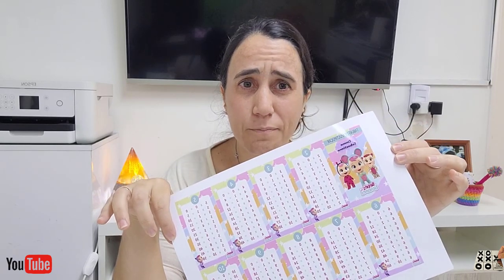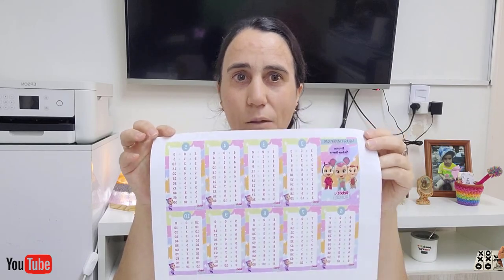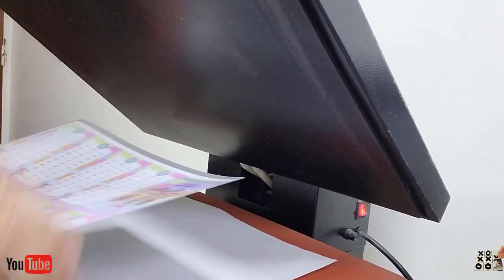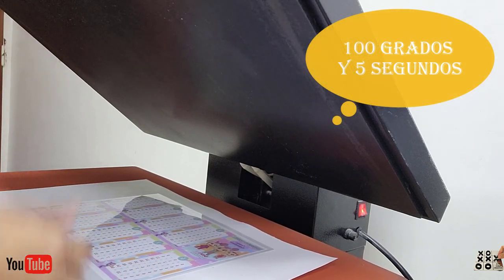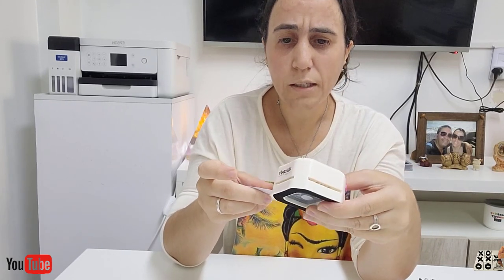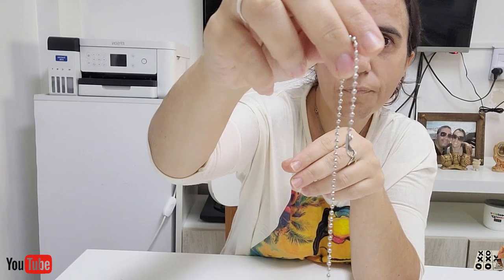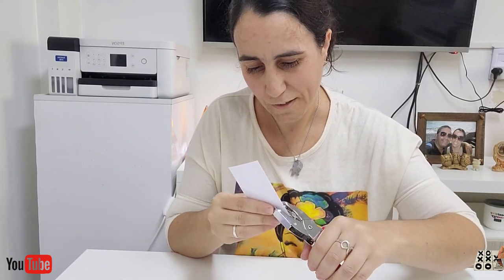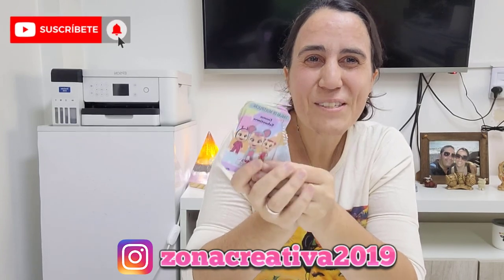✅COMO PLASTIFICAR SIN MAQUINA!! DE FORMA FACIL Y SENCILLA!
Seguinos en facebook: Zona Creativa Ideas :
😀 Hacer una donación con lo que sea ayudará a ZONA CREATIVA 2019 a seguir creciendo y evolucionando, para comprar insumos para el aporte de los espectadores.

Su contribución posibilitará la inversión en mejora de vídeos a futuro.
Muchas gracias por su contribución.
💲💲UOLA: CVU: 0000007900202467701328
Alias: ZONACRATIVA2019.UALA
( LA IDEA DE ESTE CANAL ES INTERACTUAR CON EL PÚBLICO, INTERCAMBIAR IDEAS, APRENDER , ENSEÑAR Y MEJORAR EN LOS QUE NOS GUSTA , DESDE YA MUCHAS GRACIAS)

🎵 Canción libre de biblioteca de Youtube: : (INTRO) All Good In The Wood  / Audionautix